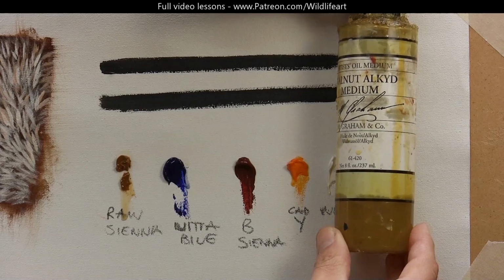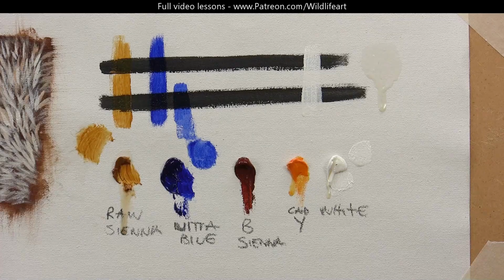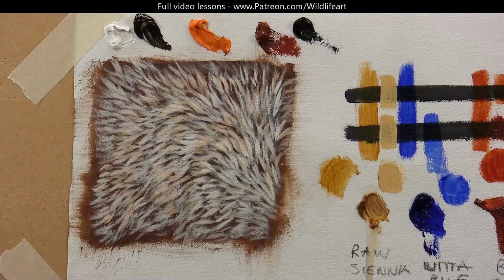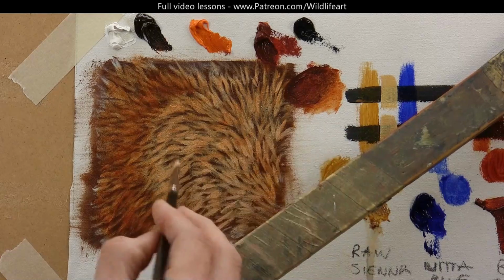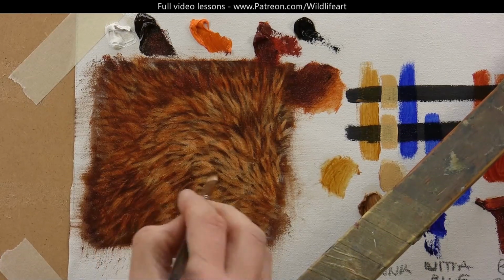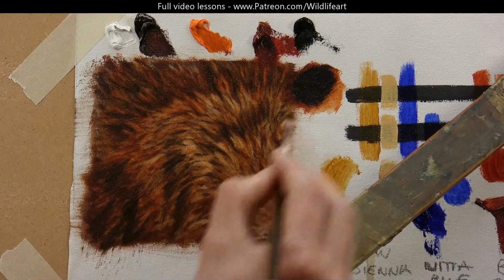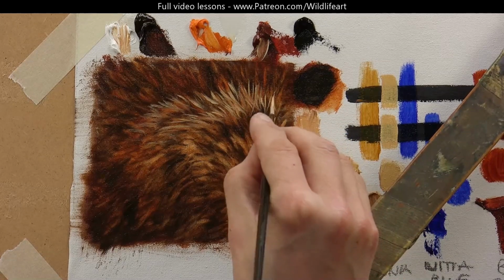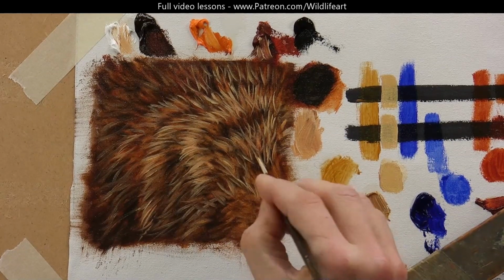How to glaze with Oils / fur glazing demo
in this video I show you how to glaze with oils to create simple but realistic fur in oil paintings - great for the wildlife artist

on AMAZON UK -
winsor & newton alkyd oil paints

burnt umber
burnt sienna
ultramarine blue
naples yellow
Cad yellow
cadmium orange
Cad Red Deep
Yellow Ochre

on AMAZON USA

amazon associates - usa